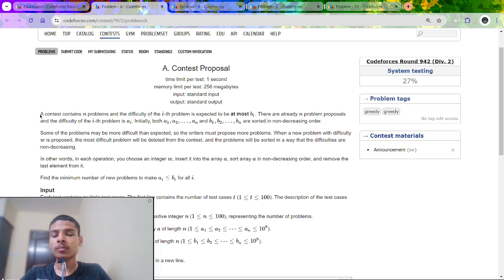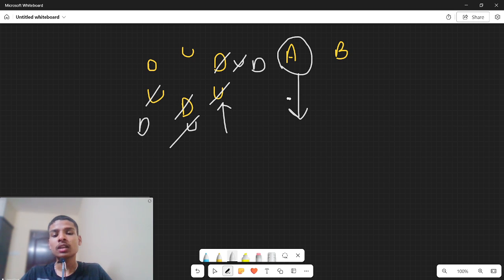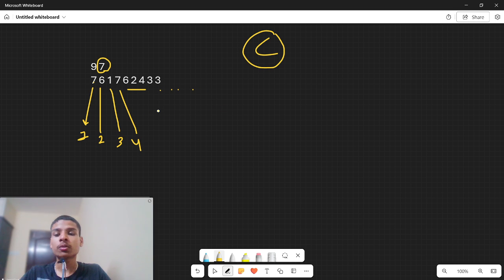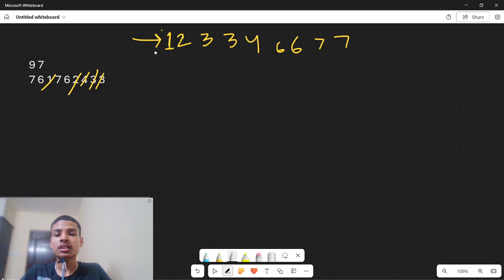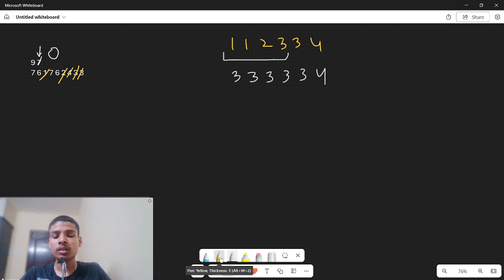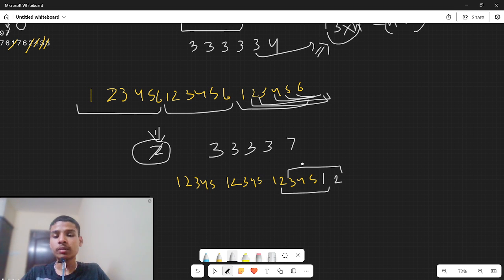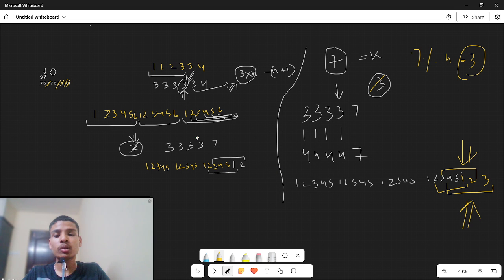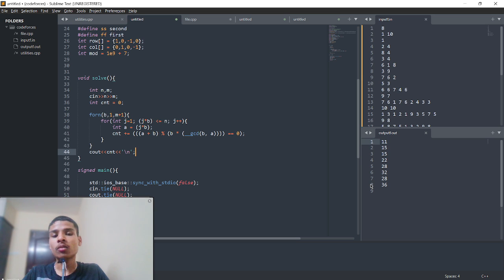Codeforces Round 942 (Div. 2) || Editorial for Problem A,B,C,D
A. Contest Proposal || B. Coin Games || C. Permutation Counting || D1. Reverse Card